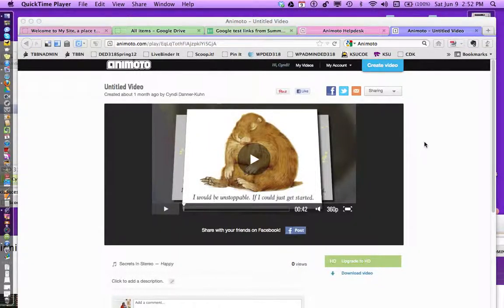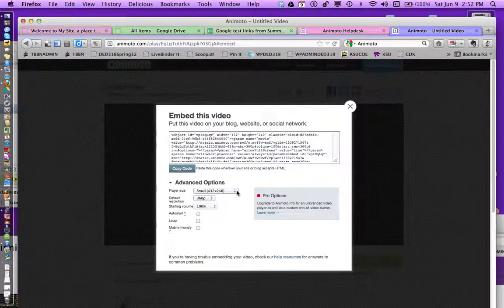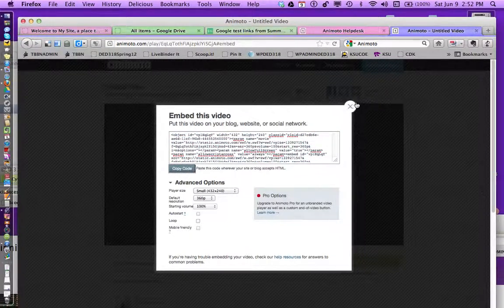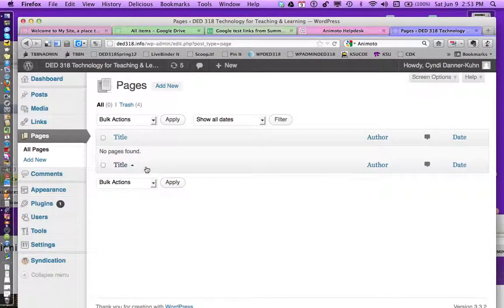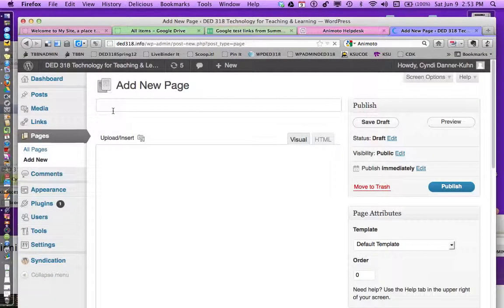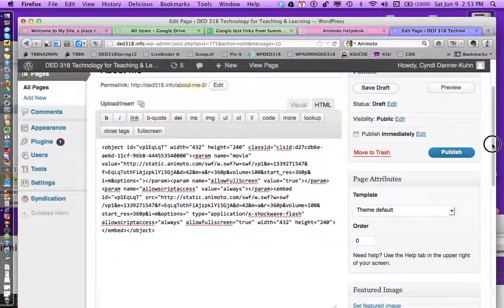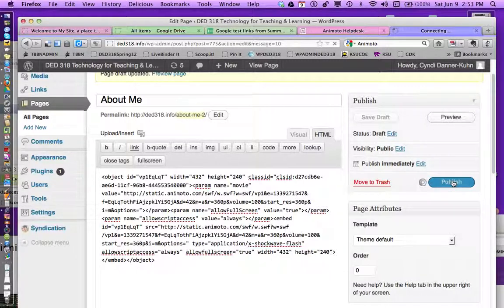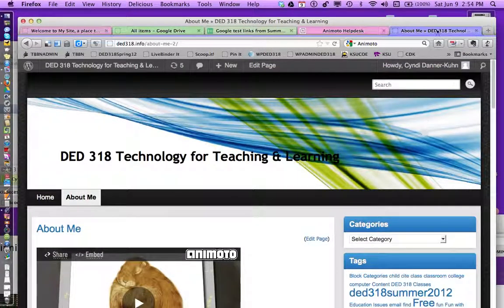Adding Animoto to WP.mov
How to Add and Animoto Video to the About Me page of your WordPress Blog